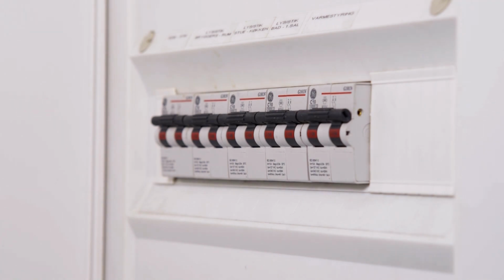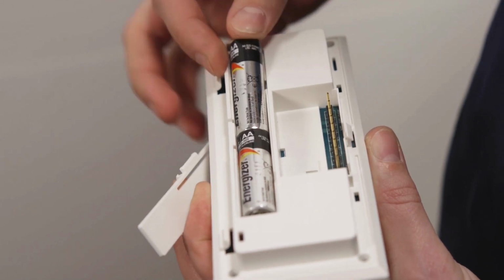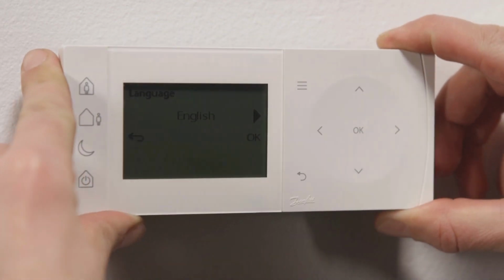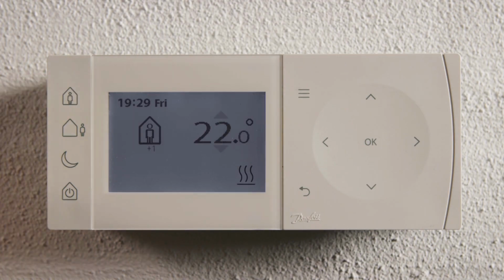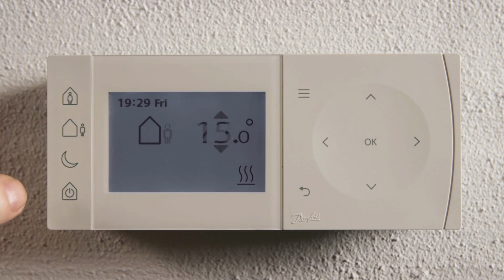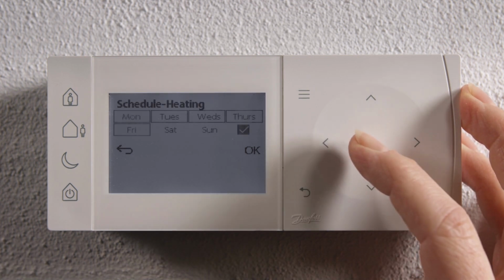Installers Guide: Replacing a TP5000 room thermostat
Danfoss TPOne can easily replace the older room thermostats when needed. Watch the video to see the right steps for replacing a TP 5000 programmable room thermostat with the new TPOne thermostat. Intelligent Controls Made Easy.
TPOne is part of Danfoss Electronic Room Controls range.